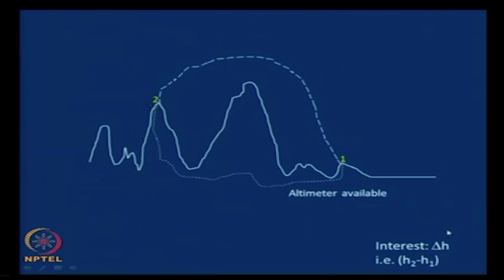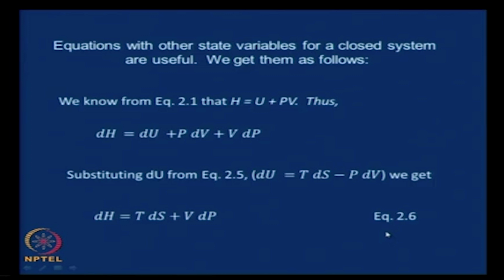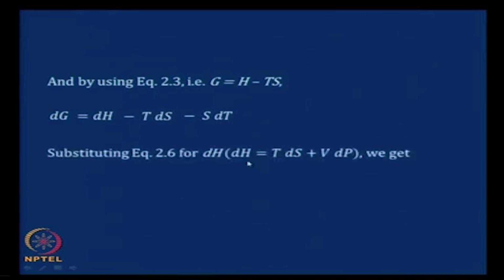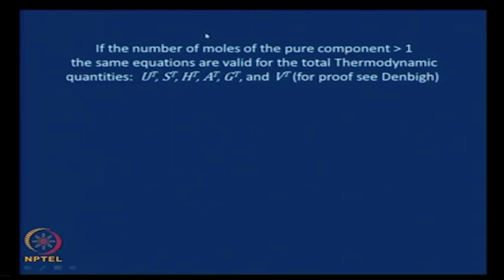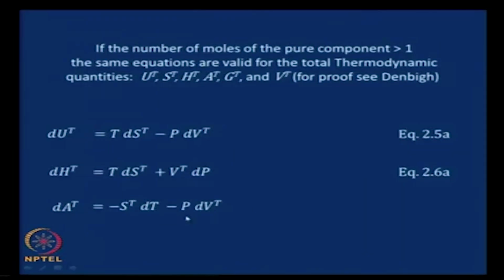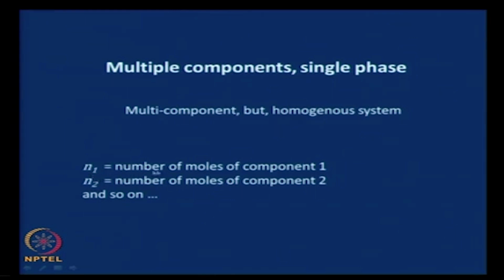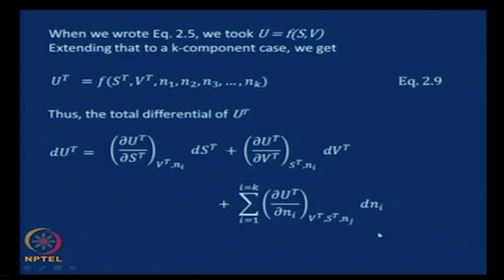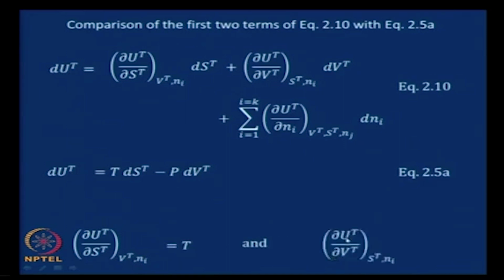Equations for a Closed System